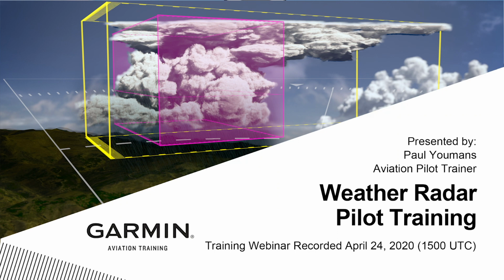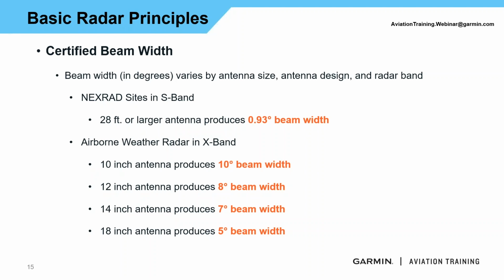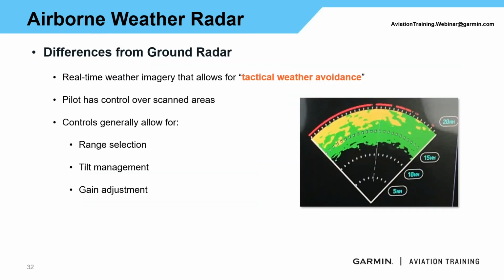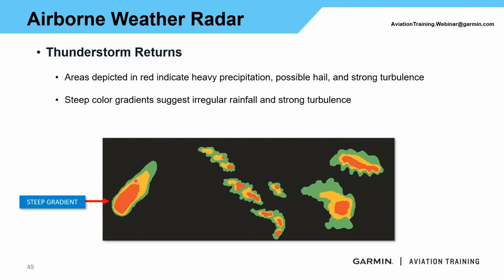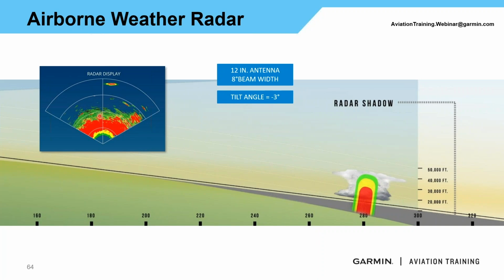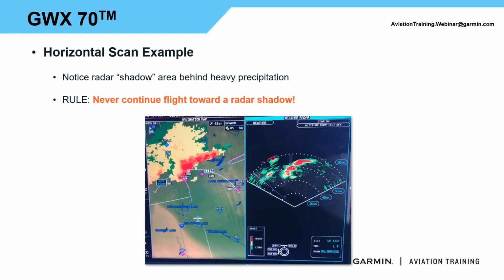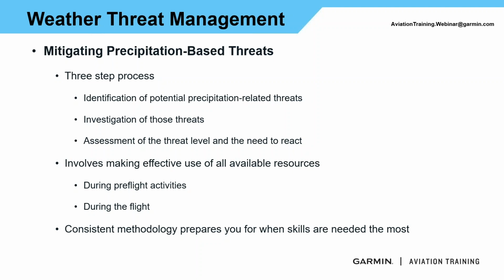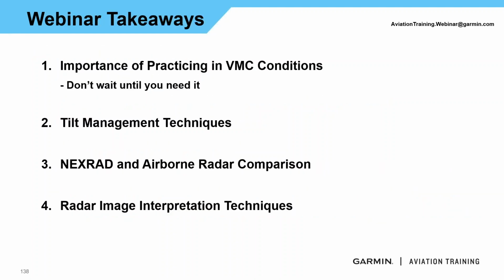Tips and Tricks for Garmin Weather Radar – Garmin Training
Get familiar with the fundamentals of radar technology and learn techniques and safety tips to help maximize the benefits of your Garmin airborne weather radar system.